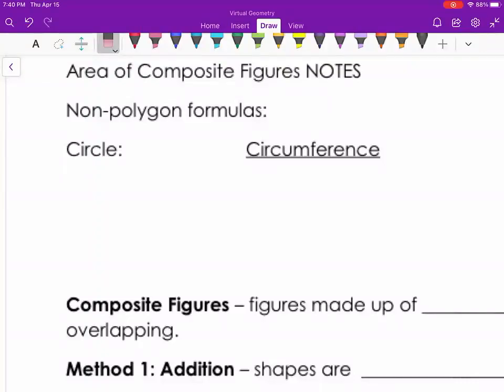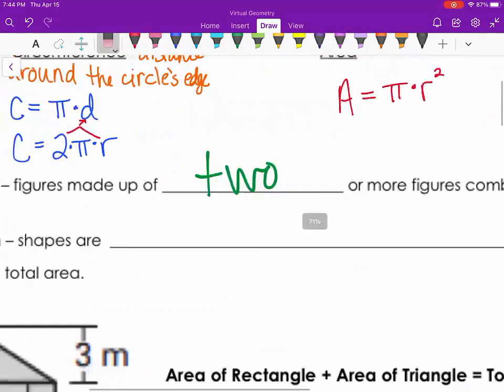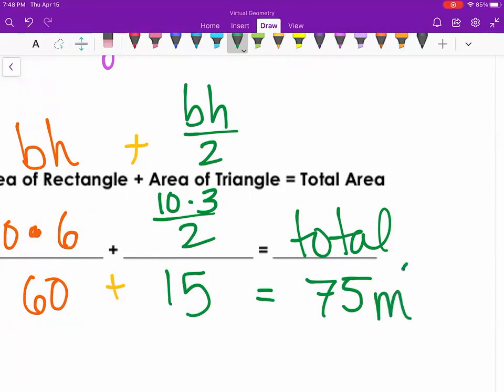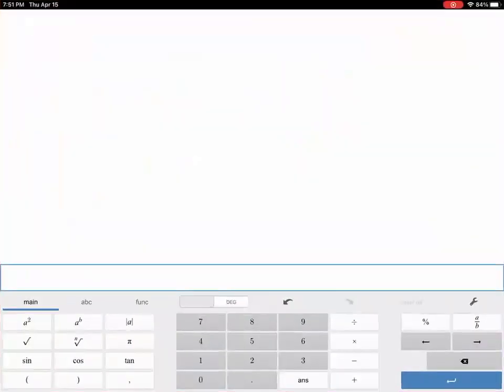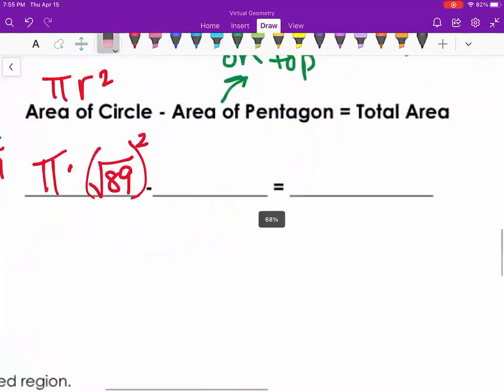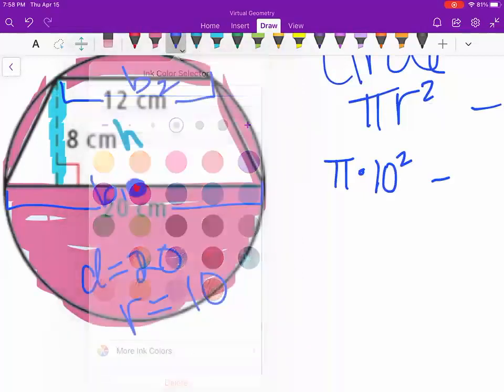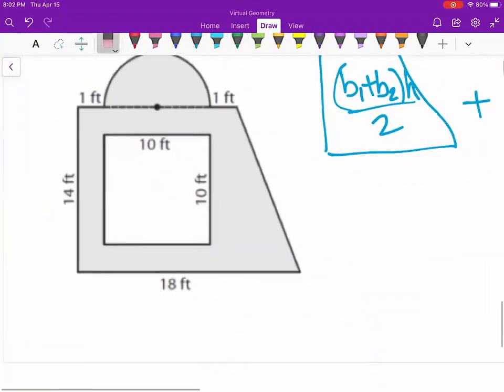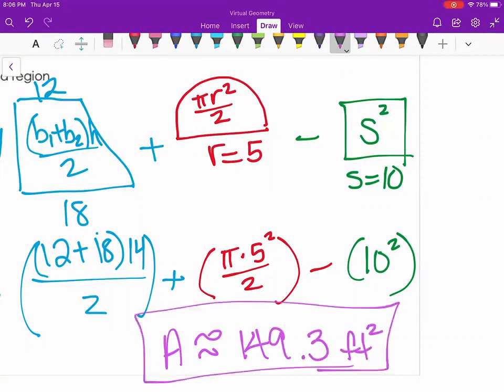Area of Composite Figures